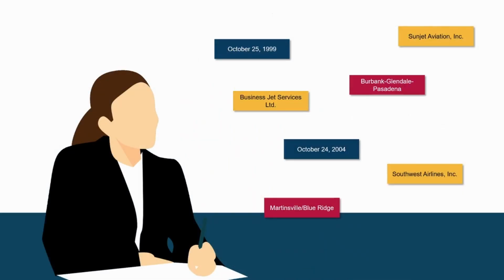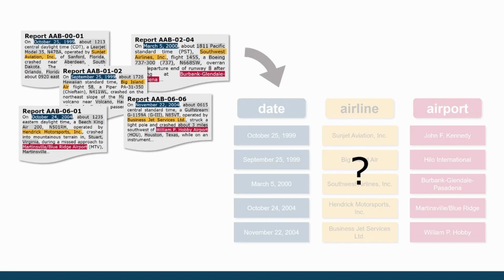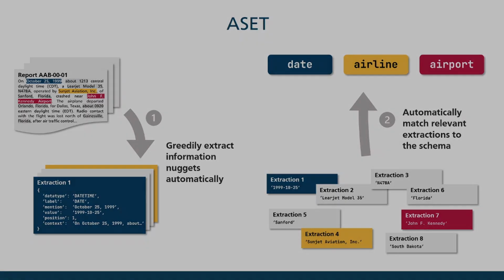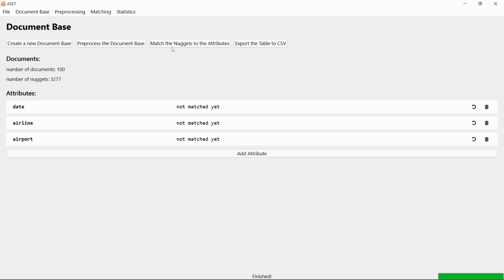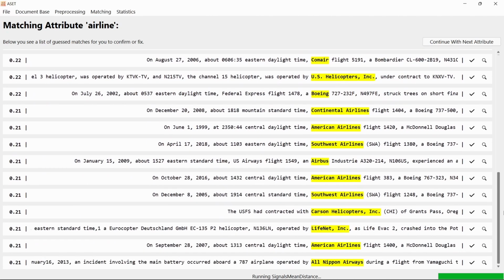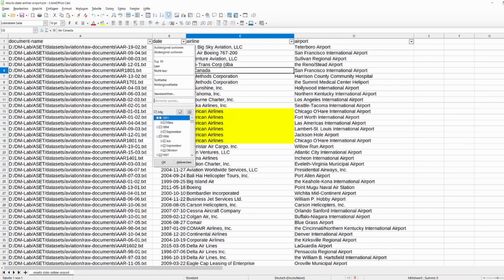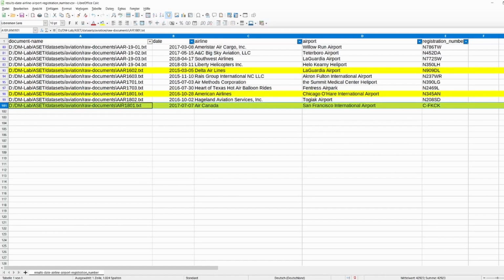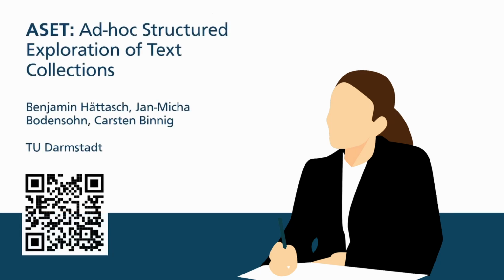Demonstrating ASET: Ad-hoc Structured Exploration of Text Collections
Demo Video of our system ASET, accepted to SIGMOD 2022